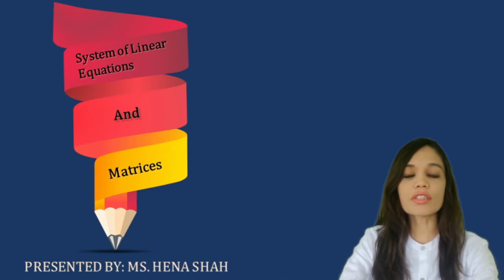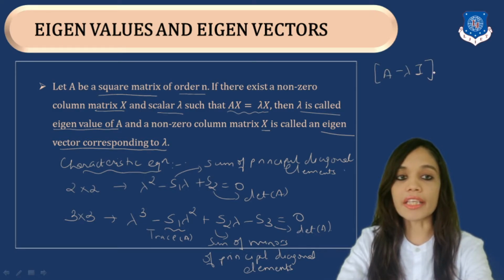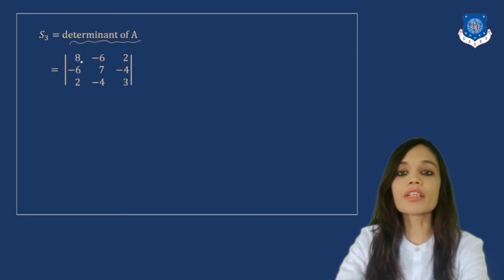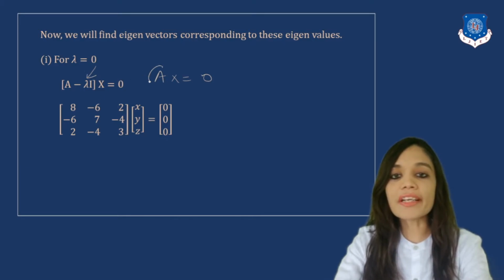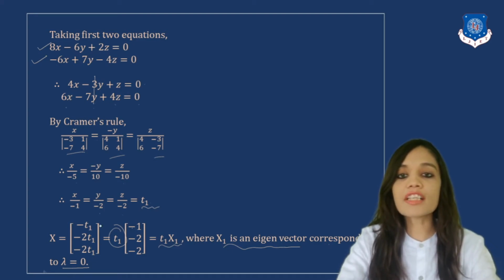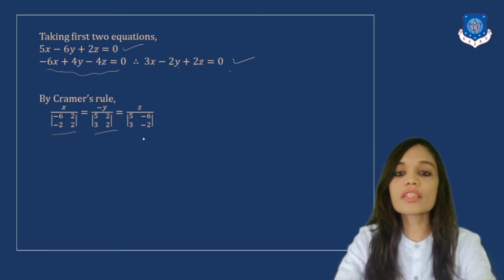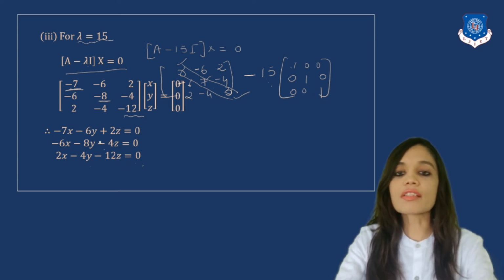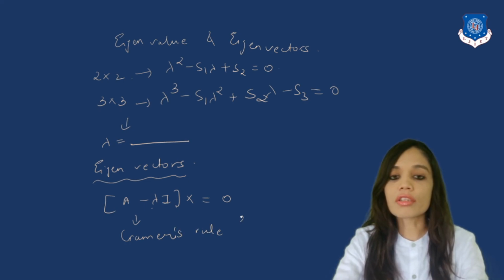Lec-40_Examples of Eigen Values and Eigen Vectors | Mathematics-1 | First year Engineering